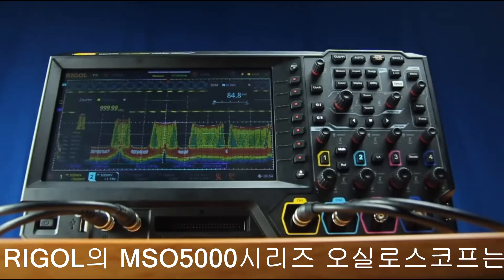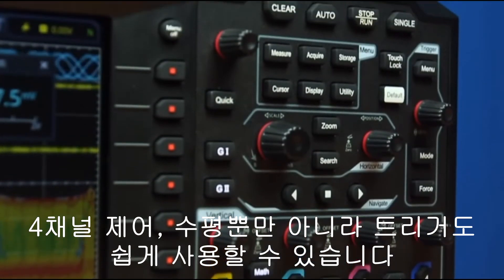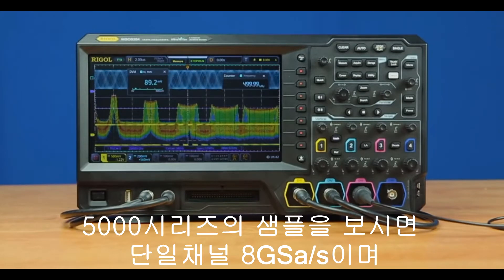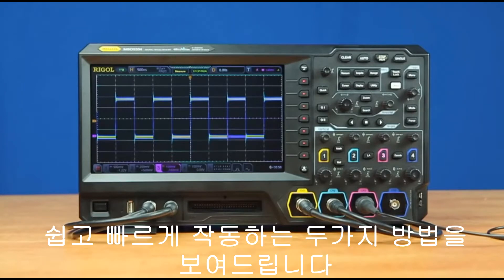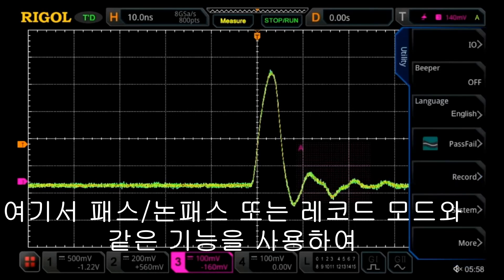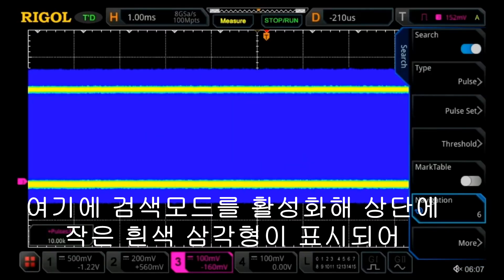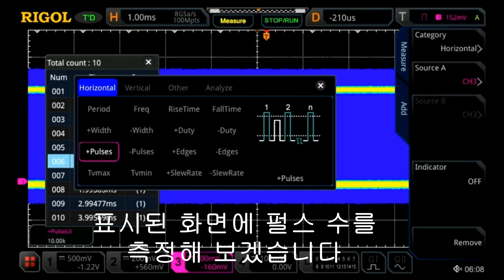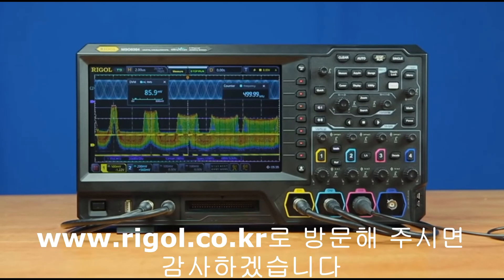인기 TOP1 오실로스코프 MSO5000시리즈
RIGOL KOREA 채널

RIGOL 계측기 관련 교육 및 홍보